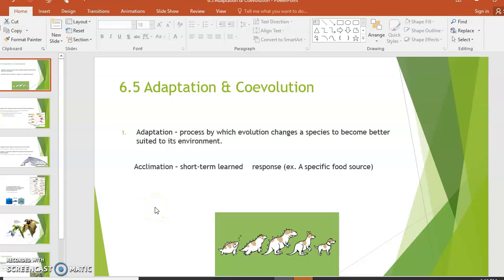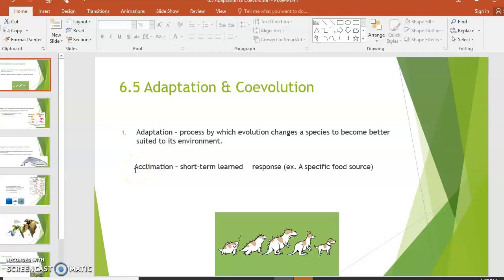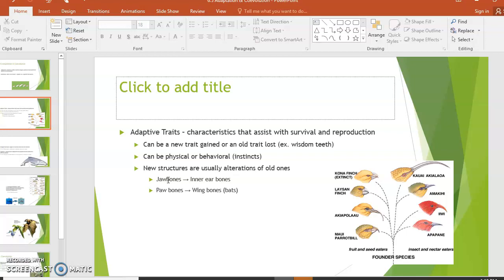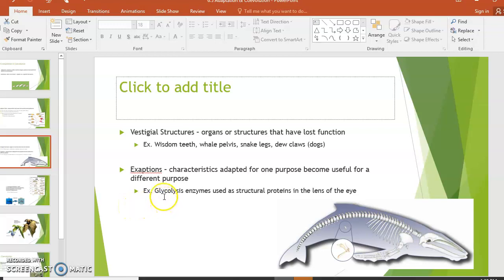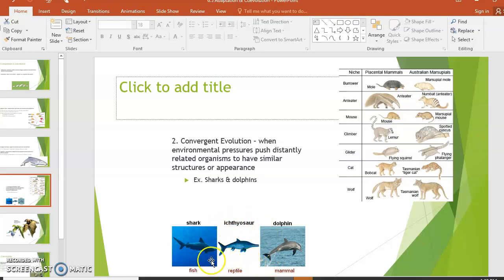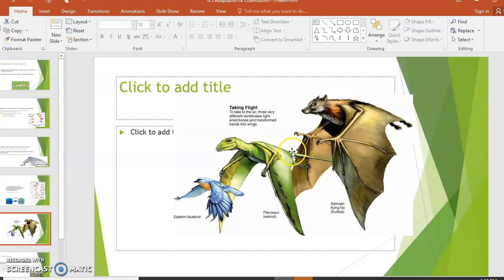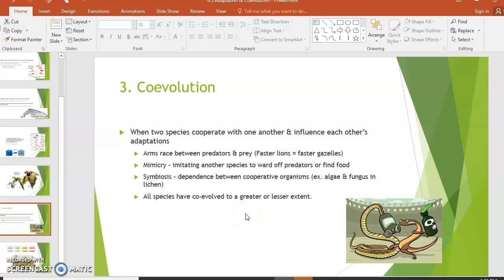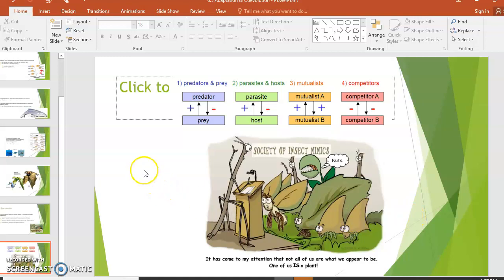6.5 Adaptation & Coevolution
Mrs. O'Neill lectures over the 6.5 notes for her Biology class, covering adaptation, convergent evolution & coevolution.